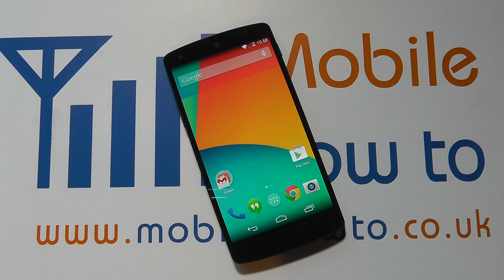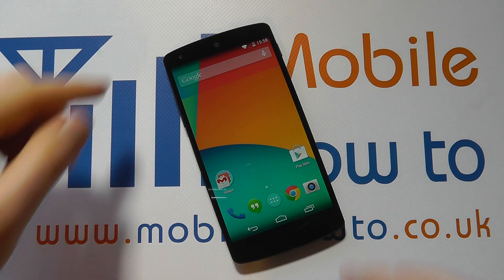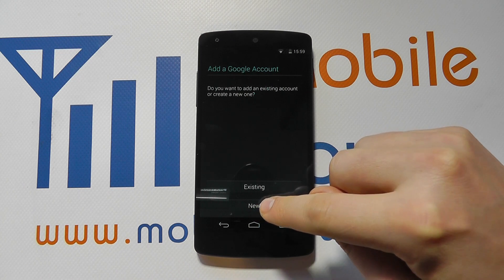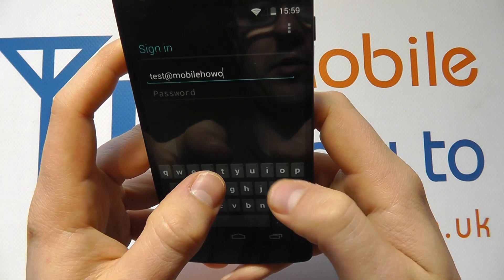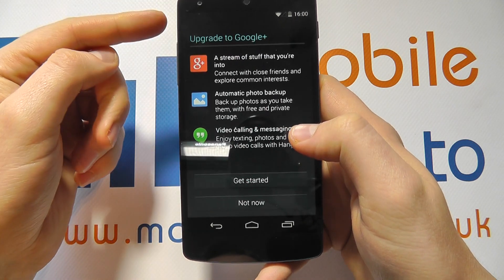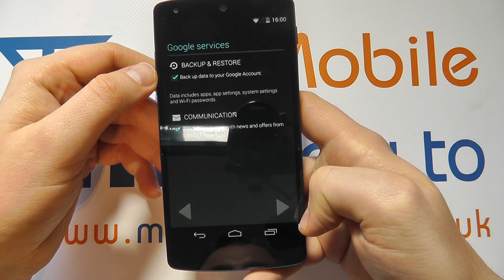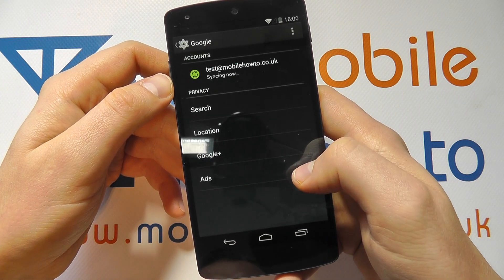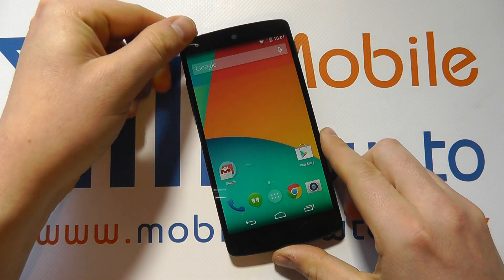How To Add A Google Account - Google Nexus 5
A video how to, tutorial, guide on adding a Google account on the Google Nexus 5.